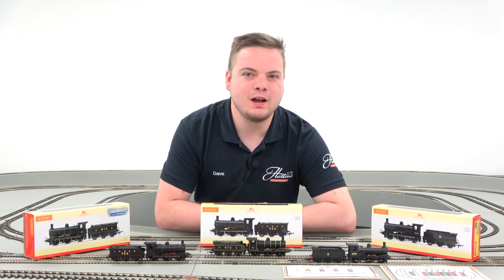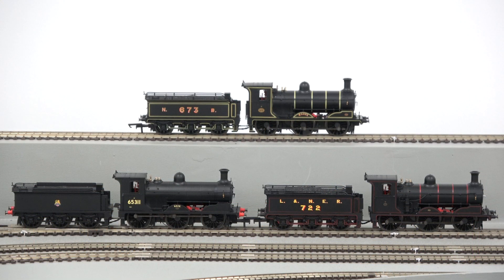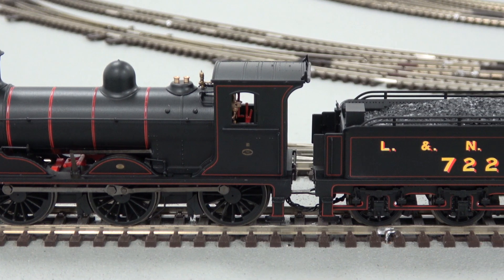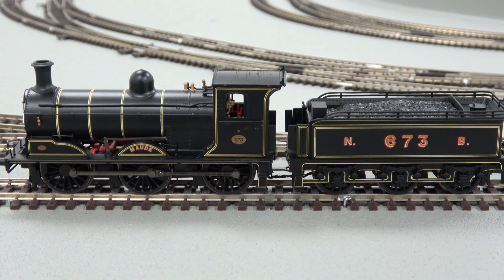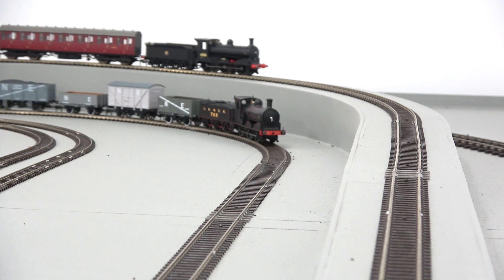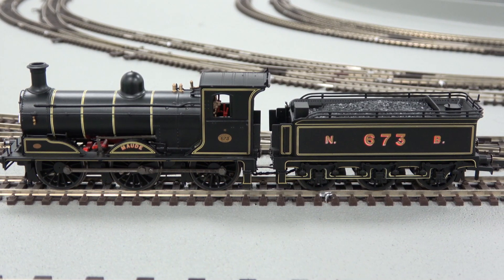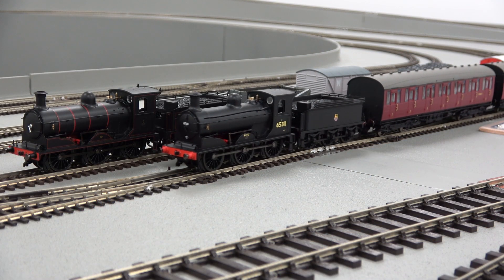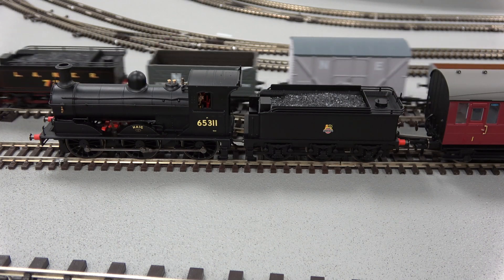Hornby Class J36 0-6-0 - Model Overview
Hornby's model of the J36 covers over a century of history of this dependable and rugged locomotive, enabling you to run one with a classic goods train or a modern railtour.